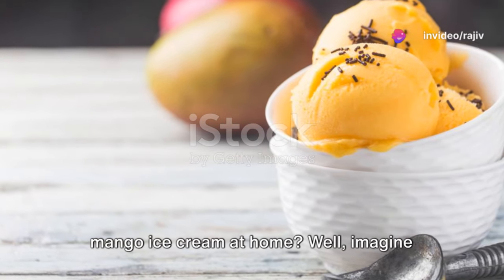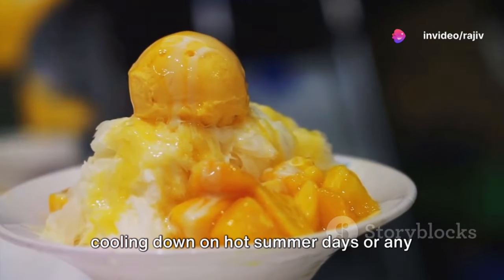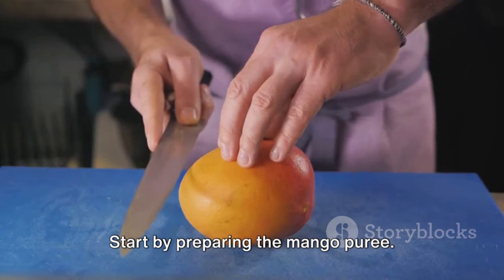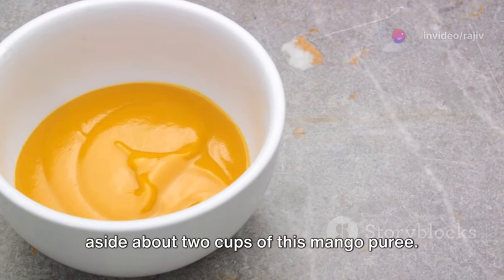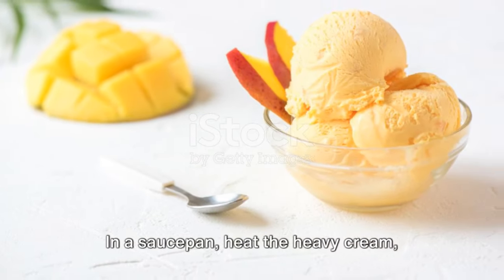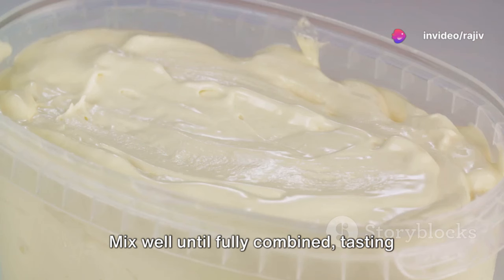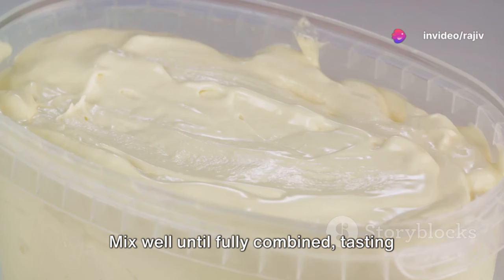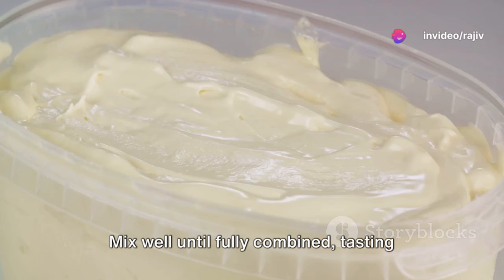Mango Ice Cream recipe: A Tropical Treat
In this mouth-watering video, join us as we take you through the step-by-step process of creating delicious mango ice cream from scratch, perfect for cooling down on hot summer days.

Get ready to learn all the tips and tricks to make luscious mango ice cream right in your own kitchen. From selecting the ripest mangoes to achieving that creamy texture, we’ve got you covered.

Don't miss out on this easy-to-follow recipe that will have your taste buds singing with delight. If you're a fan of mangoes or simply love ice cream, this is the video for you!

So, sit back, relax, and enjoy the sweet journey of creating this homemade frozen treat.

Mango ice cream is a lusciously creamy frozen dessert made with ripe mangoes, cream, and sugar. The sweet and tangy flavor of fresh mangoes shines through in every spoonful. This tropical treat is perfect for cooling down on hot summer days or any time you’re craving a refreshing indulgence.

Here’s a detailed step-by-step recipe for making mango ice cream from scratch:

Ingredients:

2 ripe mangoes (about 2 cups of mango pulp)
1 cup heavy cream
1/2 cup whole milk
1/2 cup granulated sugar
1 teaspoon vanilla extract (optional)
Pinch of salt
Instructions:

Prepare the Mango Puree:
Peel the mangoes and cut the flesh away from the pit. Cut the mango flesh into chunks.
Place the mango chunks in a blender or food processor and blend until smooth. You should have about 2 cups of mango puree. Set aside.
Prepare the Ice Cream Base:
In a saucepan, heat the heavy cream, whole milk, and sugar over medium heat. Stir continuously until the sugar is completely dissolved. Do not let it boil.
Once the sugar is dissolved, remove the mixture from heat and let it cool to room temperature.
Combine Mango Puree with the Base:
Once the cream mixture has cooled, add the mango puree and vanilla extract (if using) to it. Mix well until fully combined. Taste and adjust sweetness if necessary.
Chill the Mixture:
Cover the mixture and refrigerate for at least 2 hours, or until thoroughly chilled. Chilling the mixture will help it freeze faster in the ice cream maker.
Churn the Ice Cream:
Pour the chilled mango mixture into your ice cream maker and churn according to the manufacturer’s instructions. This usually takes about 20-25 minutes, or until the ice cream reaches a soft-serve consistency.
Final Freeze:
Transfer the churned ice cream into a freezer-safe container. Smooth the top with a spatula to level it out.
Cover the container with a lid or plastic wrap to prevent ice crystals from forming on the surface.
Freeze the ice cream for at least 4 hours, or until it is firm and scoopable.
Serve:
Once the ice cream is fully frozen, scoop it into bowls or cones and serve immediately.
Optionally, you can garnish with fresh mango slices, mint leaves, or a sprinkle of toasted coconut before serving.
Enjoy your creamy and delicious homemade mango ice cream!